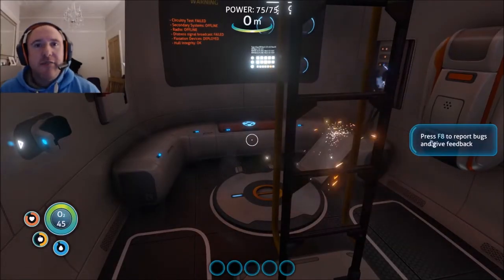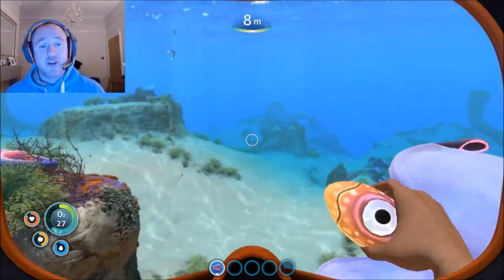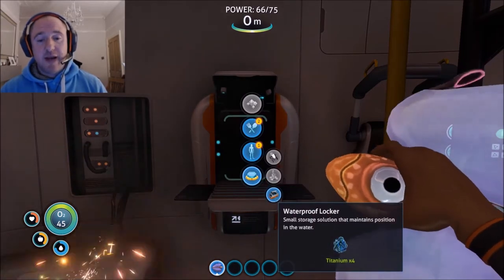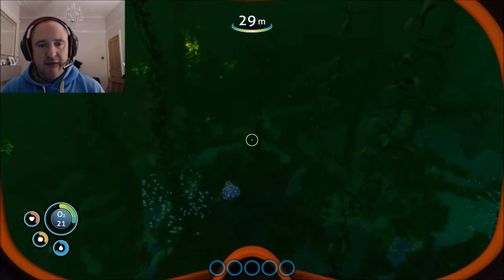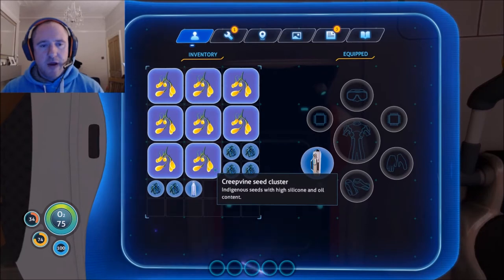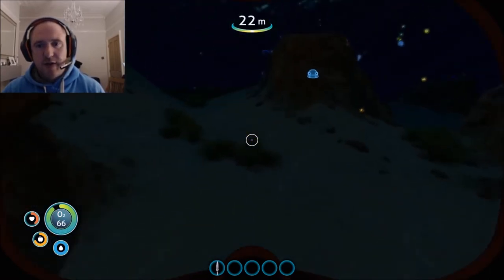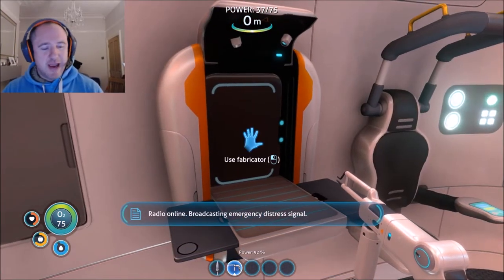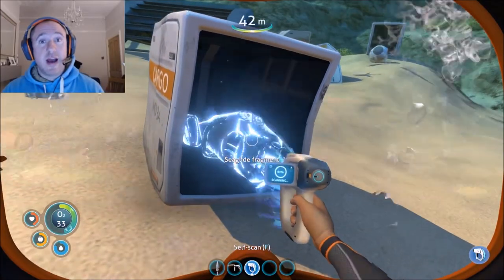Subnautica Starter Guide PLUS Seaglide Fragments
This is a quick tutorial and starter guide to help you on your way to getting a Seaglide and gives you an insight into the first Biome. We will explore the Safe Shallows and look at the primary resources including the creep vine clusters for rubber, metal salvage for titanium and seaglide blueprints needed to get you on your way.

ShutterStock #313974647